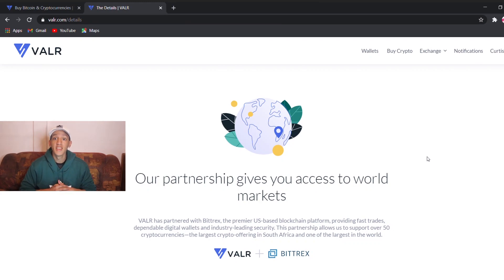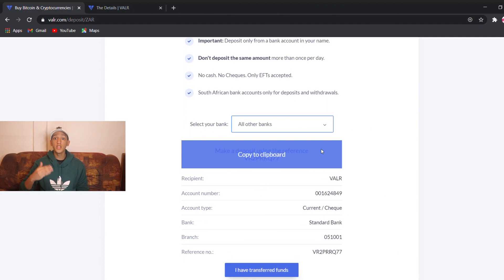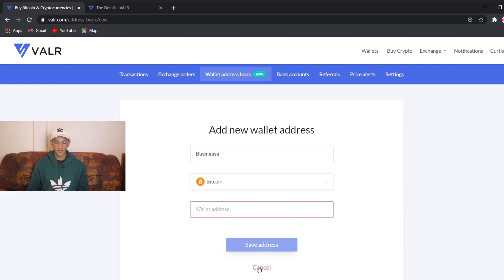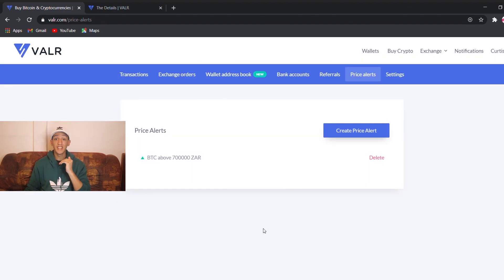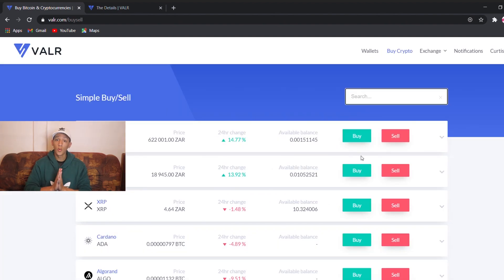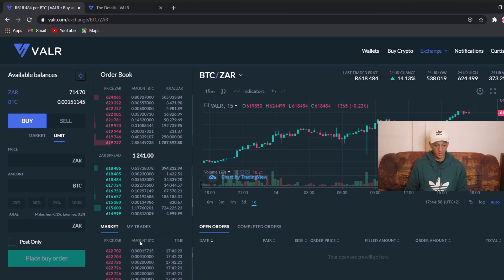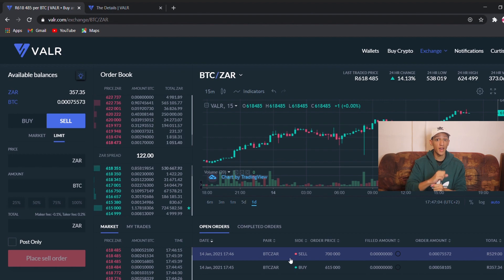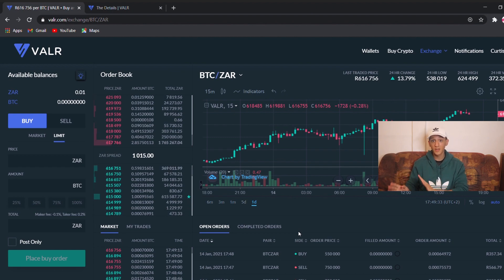How To Buy And Sell Bitcoin Using Valr (Tutorial For Beginners)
Today ill show you a tutorial on how to buy and sell bitcoin on Valr.

♥BTC: 338sAPmBf6ousuq6hEmBmq6CeccKNanzdL
♥ETH: 0x4Dd57F07802f75f7393E8956212Cc62287B4A00b

ABOUT VALR:
We recognize the oneness of humanity and the need to build a financial system that serves mankind as a whole. We therefore wanted a name that transcends national differences and decided to get rid of the distinction between the American and British spellings of the word valor/velour, leaving us with VALR.

We chose VALR because it comes from the word value and we believe that cryptocurrencies will evolve into the most preferred form of monetary value for humanity.

We chose VALR because it comes from the word values or moral worth and we aspire to hold ourselves to the highest ethical standard – something we feel has been lacking in our nascent crypto industry.

We chose VALR because it comes from the word courage and that’s exactly what is required to bring about a more fair and transparent financial system for all.

We provide a digital asset platform that allows our customers to buy, sell, store and transfer cryptocurrencies seamlessly and securely. We help bridge the gap between our traditional fiat financial system and the new world of cryptocurrencies.

Our goal is to usher in a new financial paradigm that makes financial services available to the public with pricing that is fair and transparent, and with an experience that is intuitive and seamless.